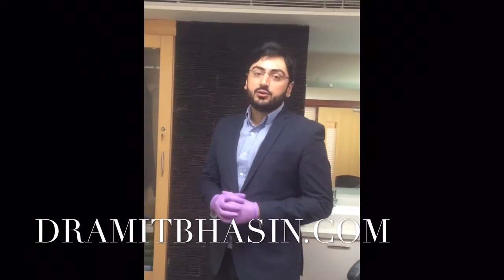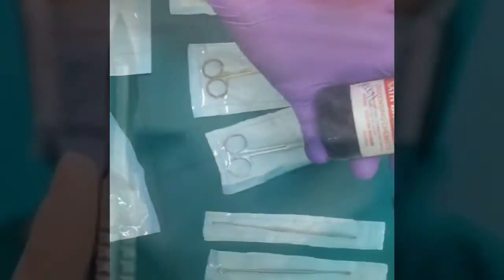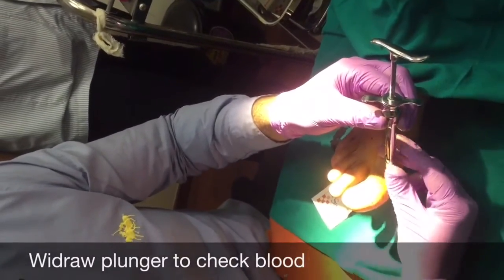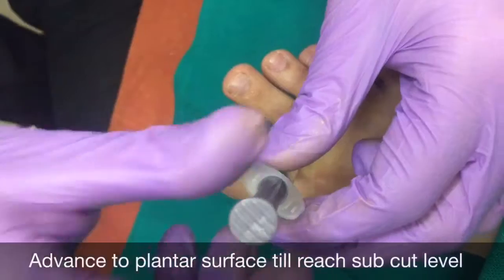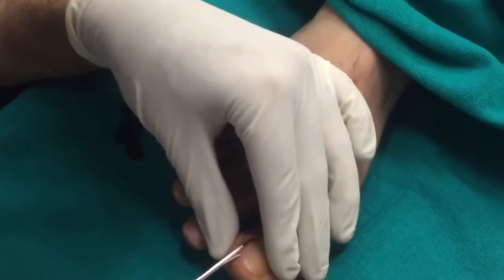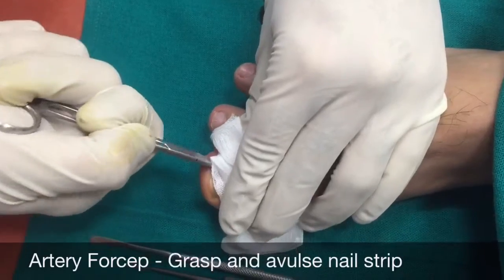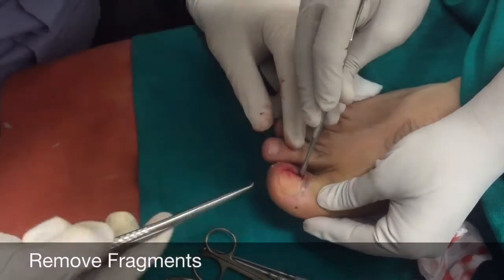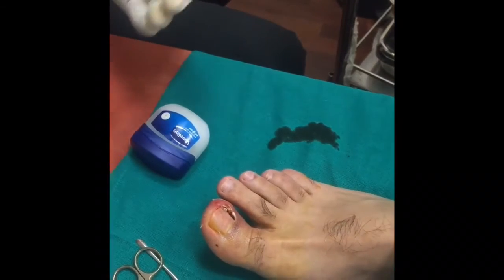Dr Amit Bhasin - Ingrown toe nail removal with required armamentarium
Ingrown toe nail removal with required armamentarium. I have explained how to give Digital block and Lateral nail matrix phenolization. Instead of removing the whole nail , how a strip of nail plate is removed with excellent results.